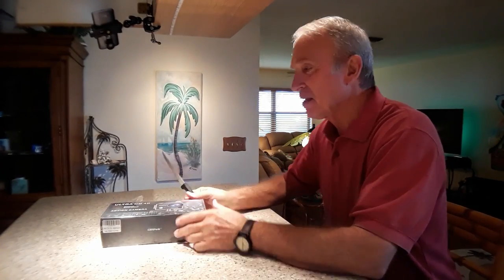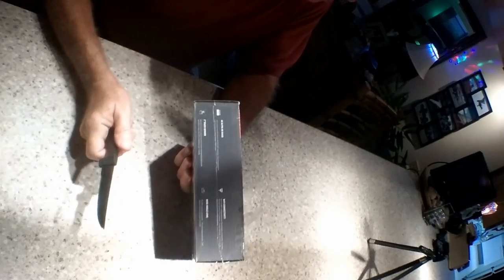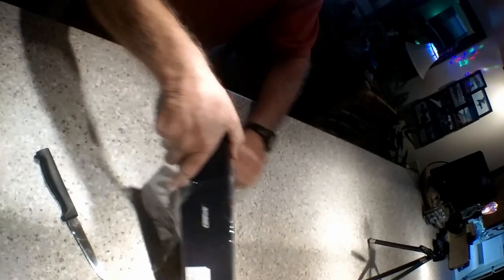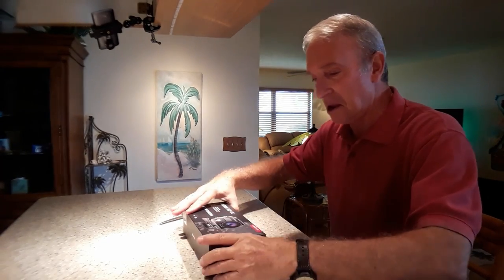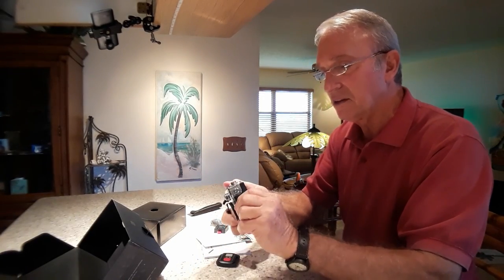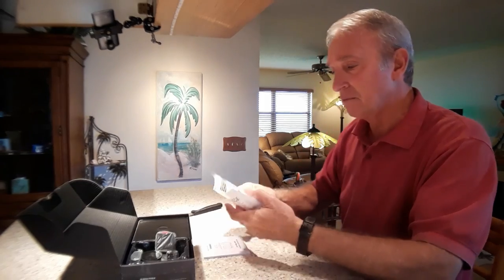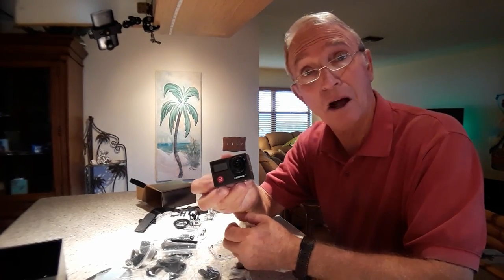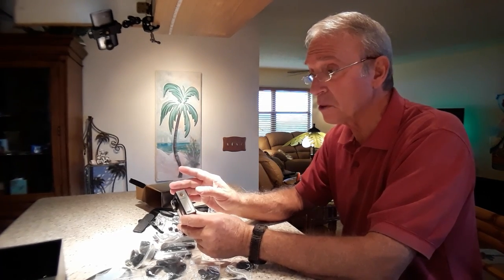Home Movies - New Camera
Campark X20 Action Camera